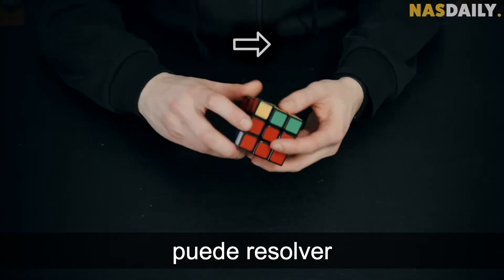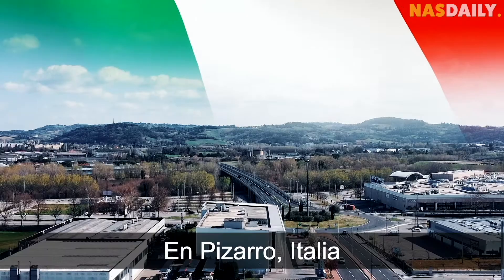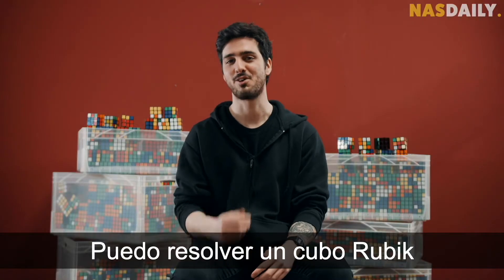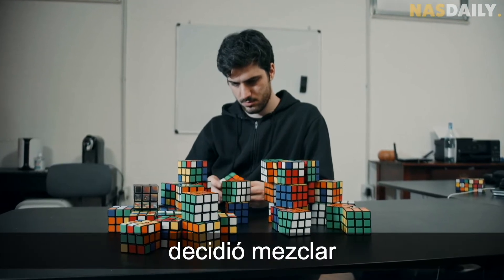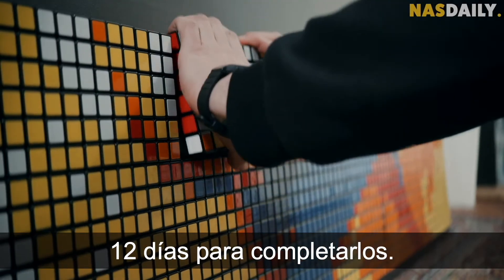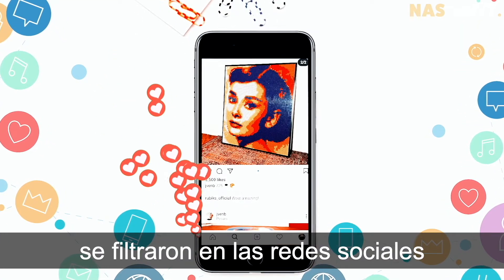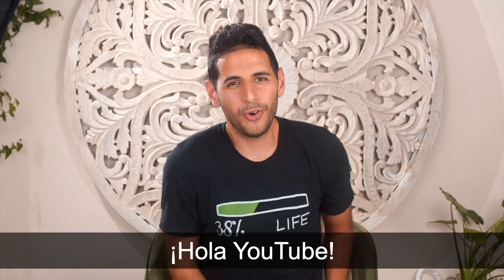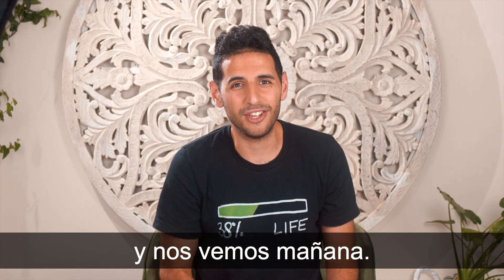El maestro del cubo Rubik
"El maestro del cubo Rubik puede solucionar miles de cubos sin problemas.

En mis días de juventud podía resolver un cubo Rubik en menos de 30 segundos, por eso me impresionó tanto ver a este chico resolverlos en menos de 10 segundos y además pintar con ellos."